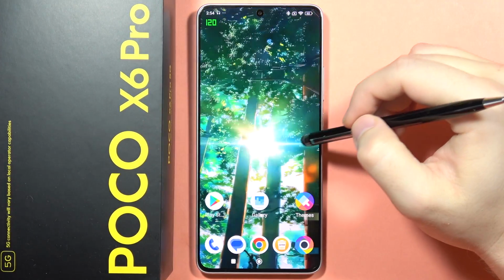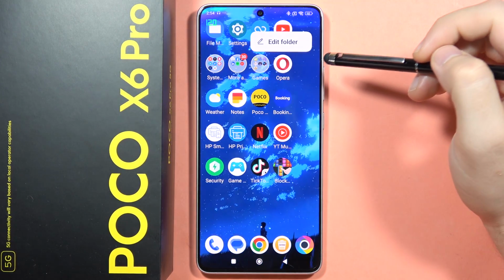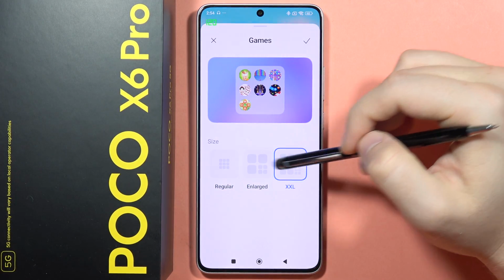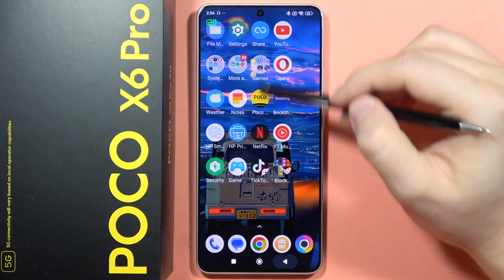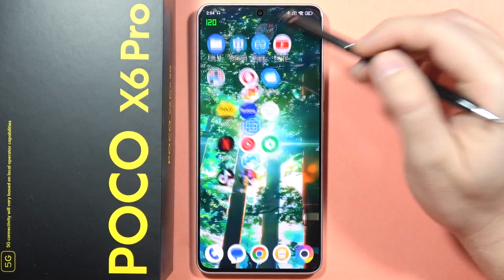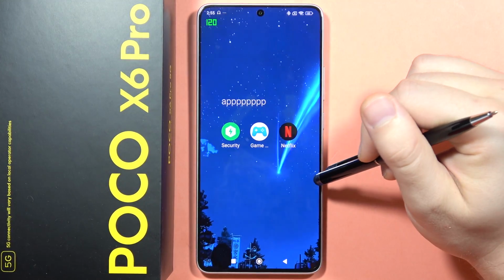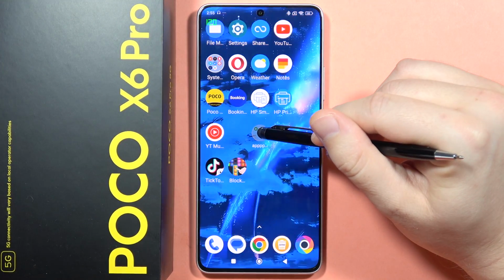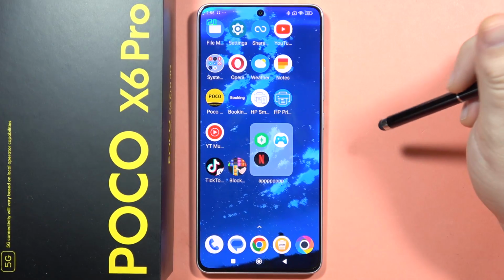POCO X6 Pro: Add or Remove Home Screen Folders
Tailor your POCO X6 Pro's home screen to your liking by learning how to add or remove folders with our simple guide. Discover the easy steps to organize and customize your home screen, adding or removing folders as needed. Follow these straightforward instructions to create a personalized and efficient home screen layout on your POCO X6 Pro.